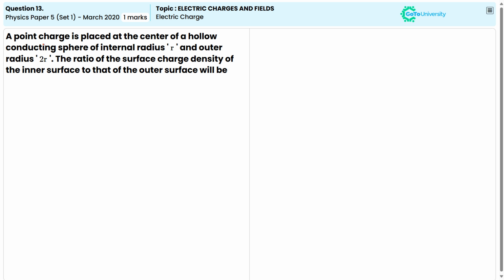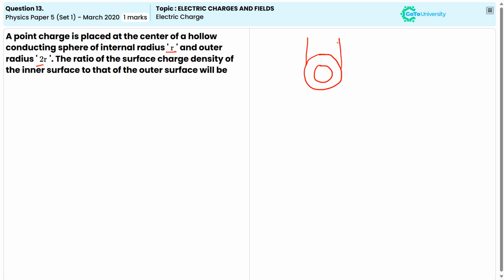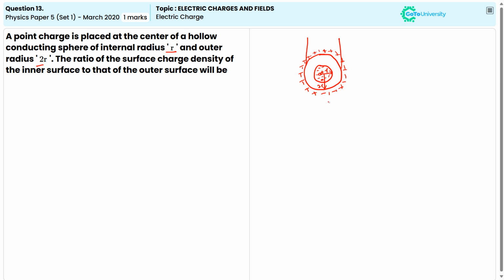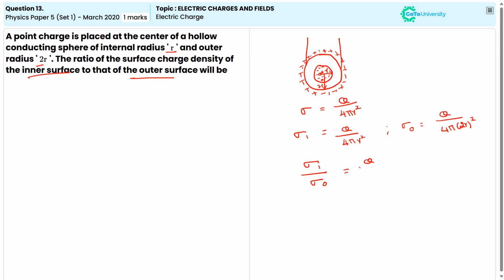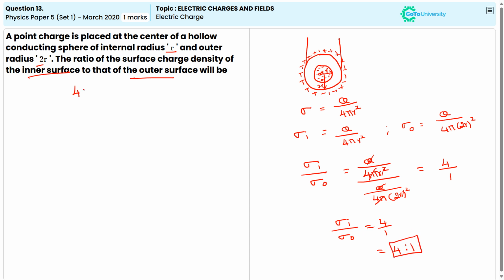Electric Charge Q13: Importance and Applications in Electrostatics for CBSE 2020 Paper 5 Set 1